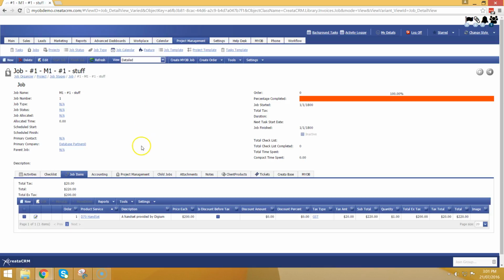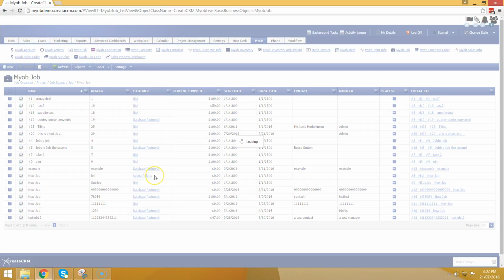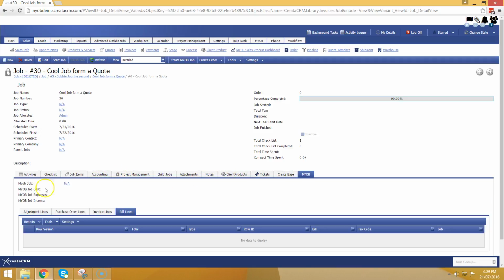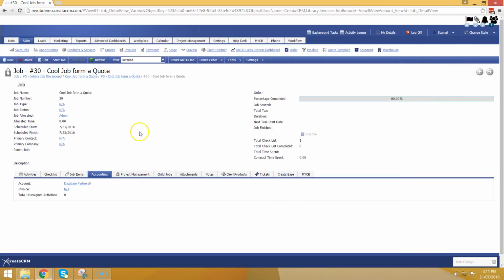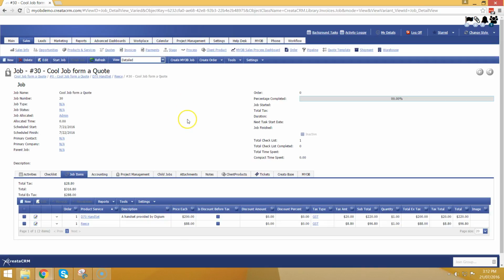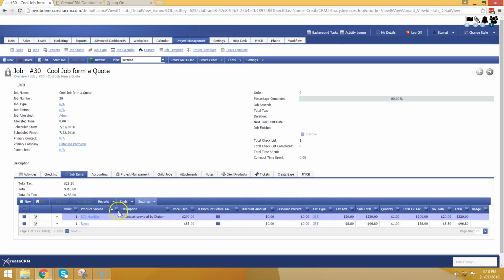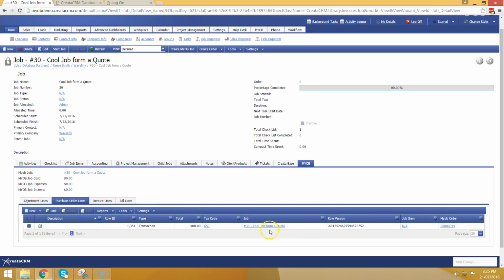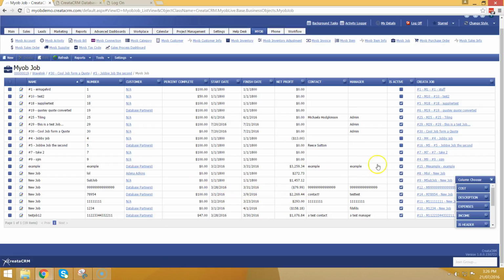Managing MYOB Jobs inside of CreataCRM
Business can allow there admin staff to manage their Jobs in MYOB, and then users can then Enhance MYOB Jobs by linking this to CreataCRM. Giving the user better tools to order equipment and Stock